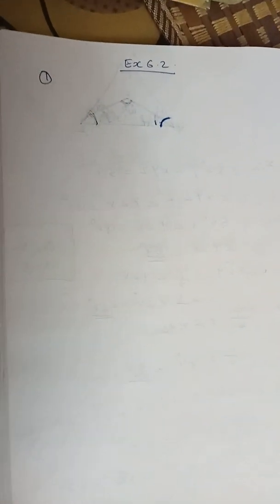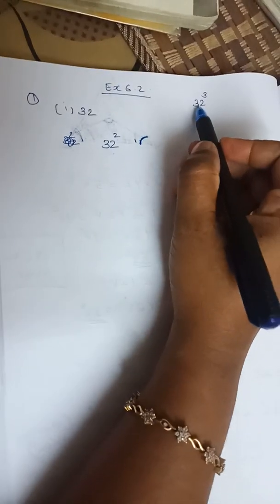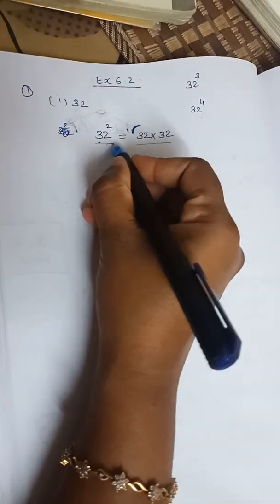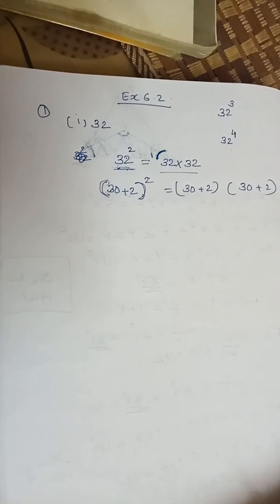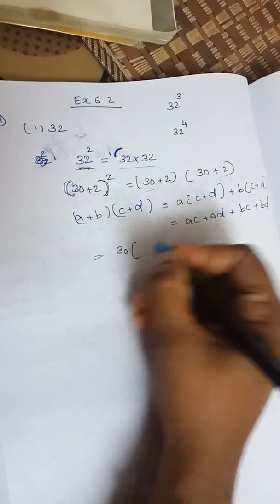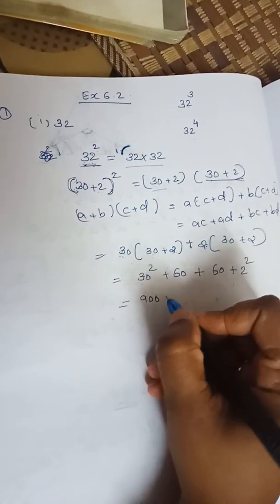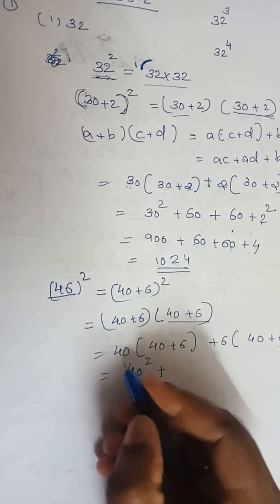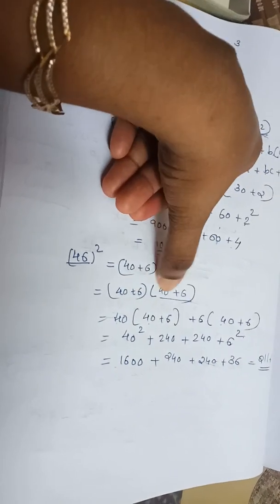Class 8 - chapter 6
Squares and square roots - Ex 6.2 (Qn 1)